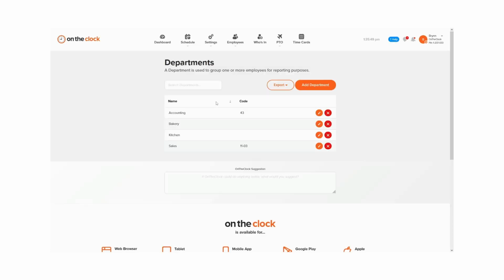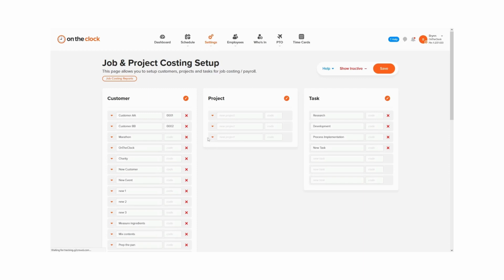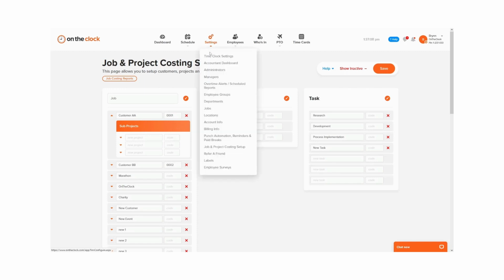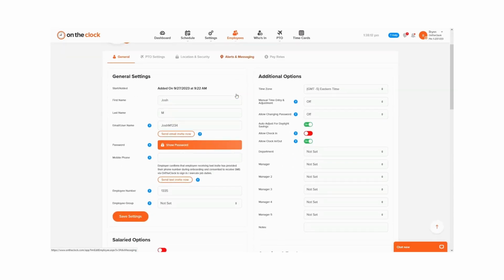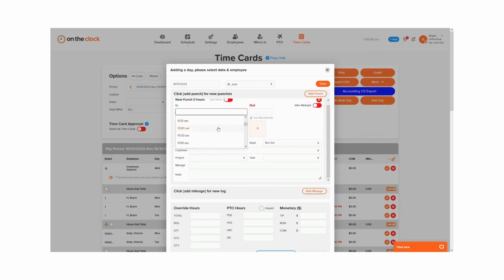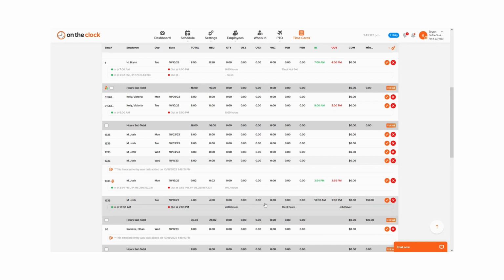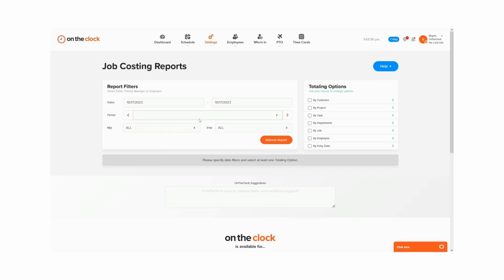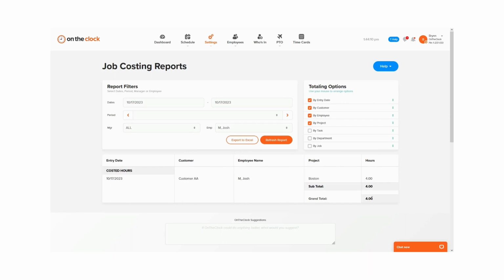Job & Costing on a Web Browser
Learn how to setup job and project costing details in your OnTheClock account.